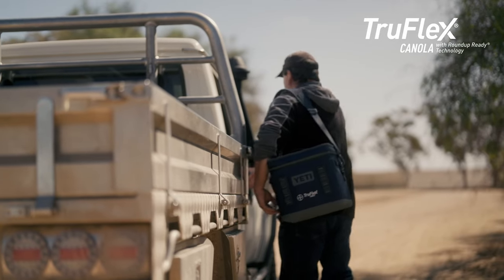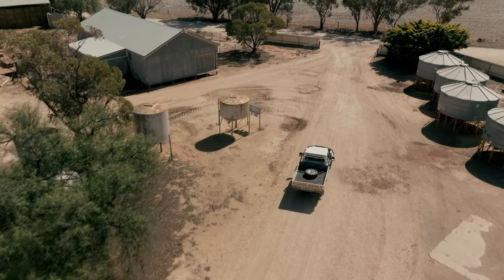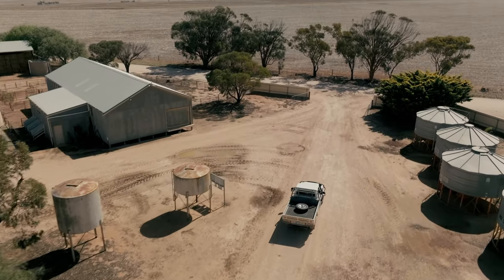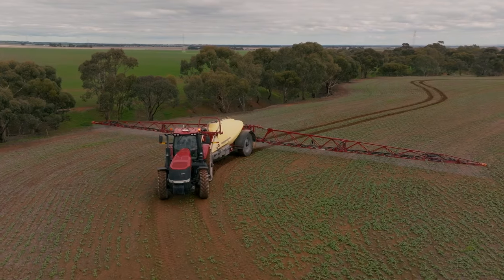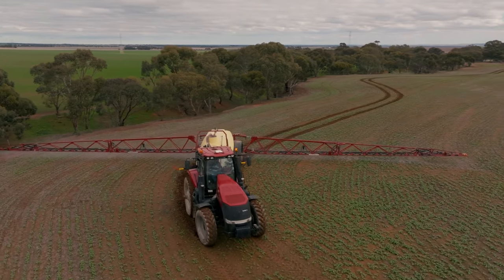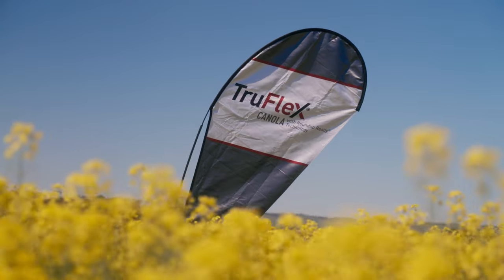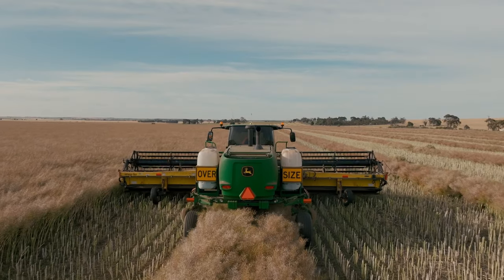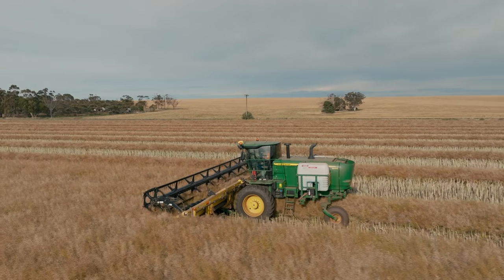TruFlex® Canola with Roundup Ready® Technology | Harvest GM | 30 Sec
TruFlex® canola with Roundup Ready® Technology is Bayer's second generation glyphosate-tolerant canola product, providing growers with more flexibility through a wider application window and more robust rates. It enables growers to achieve superior weed control and higher yields.